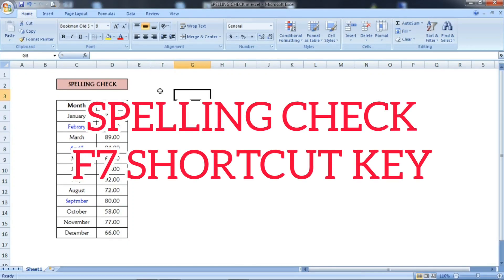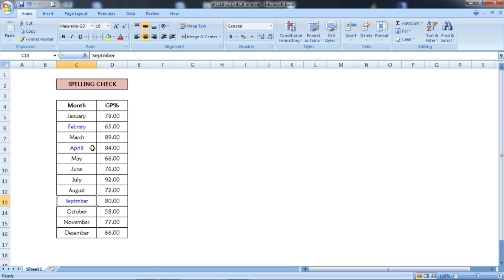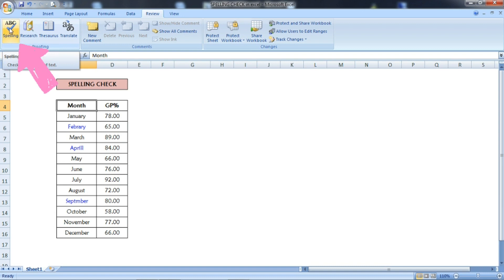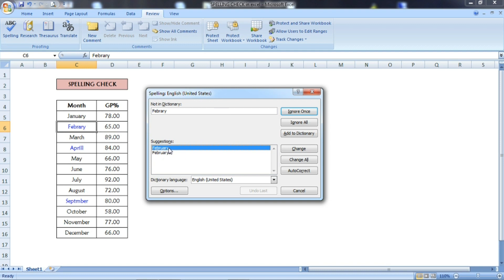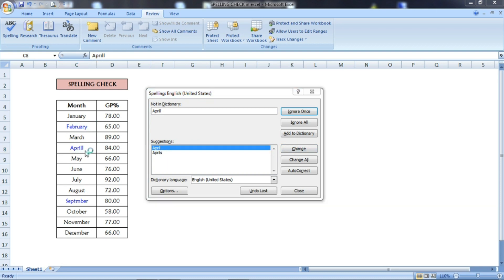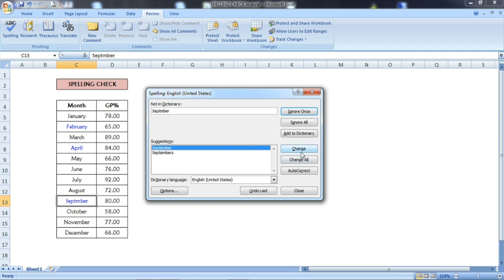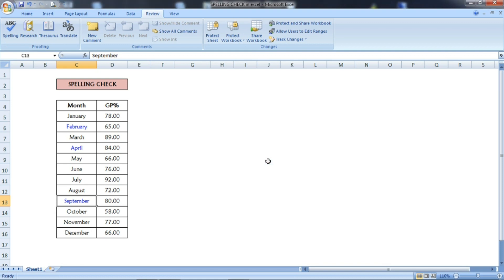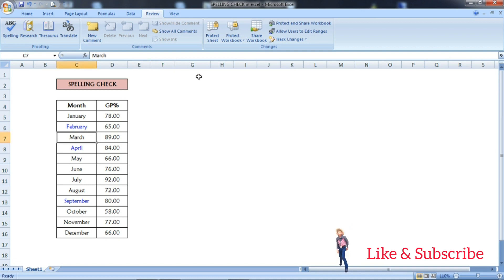How to check SPELLING in excel | Excel Shortcut